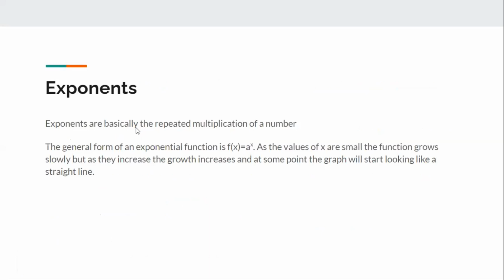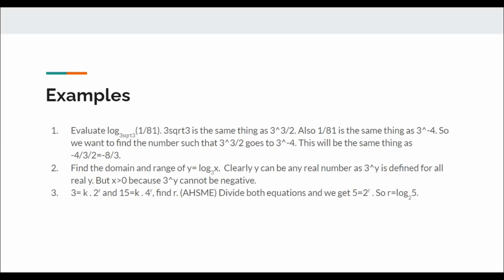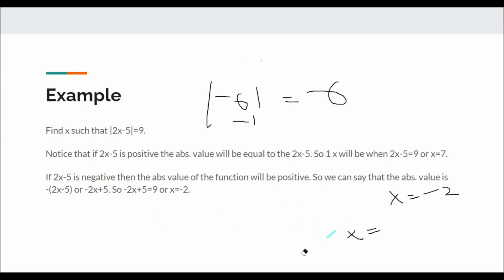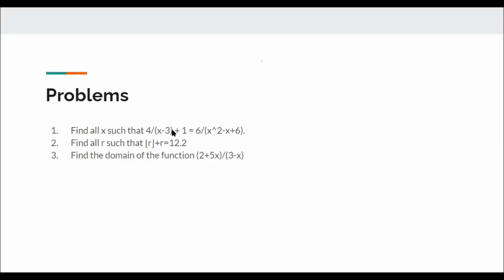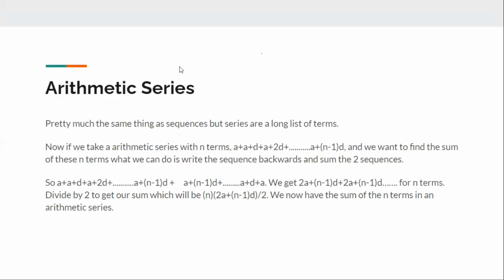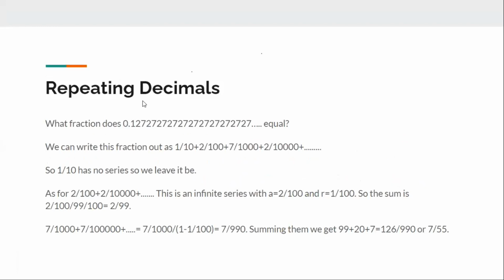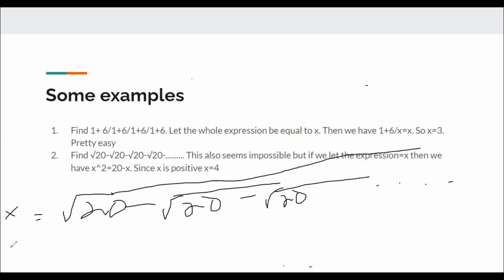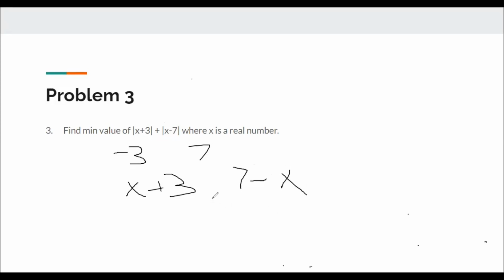Special Functions and Tricks: Introduction to Algebra for Math Competitions 7/25/20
Alphademic Learning tutor Shreyas Shrivastava teaches "Special Functions and Tricks" in his 6th Introduction to Algebra for Math Competitions class.